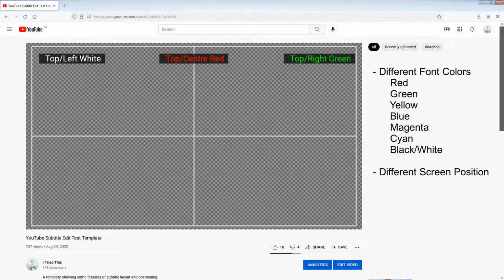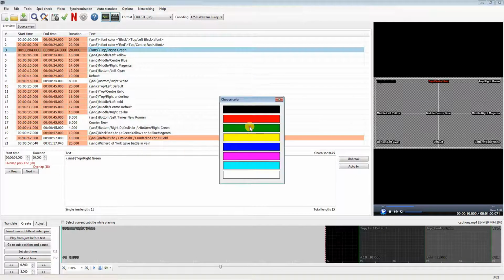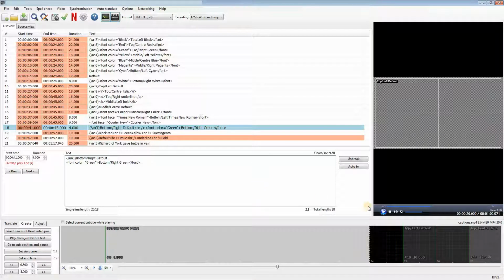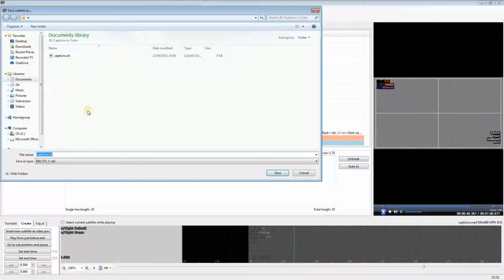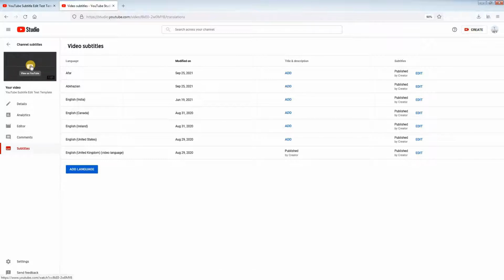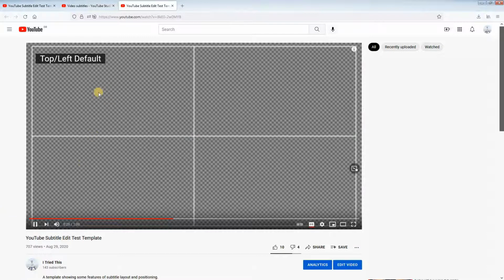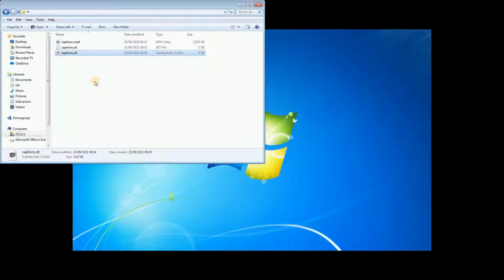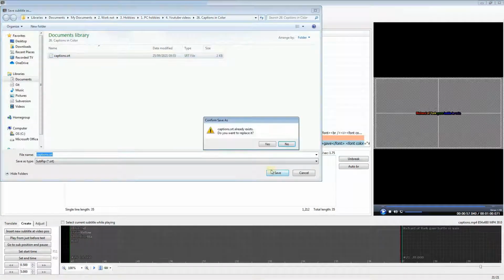Add color and style to your YouTube captions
This video demonstrates how to add 🇨‌🇴‌🇱‌🇴‌🇷‌ and 𝒮𝓉𝓎𝓁𝑒 to your YouTube captions.
Color can be useful for the deaf to distinguish speakers. I use it for indicating which text is the spoken word and which is additional information, not spoken on the video.
Some styles seem to be recognized but others aren't. I investigate what is possible and highlight a few things to be aware of.

All the caption files for my template video are available for download You can download them and test them on your own videos.